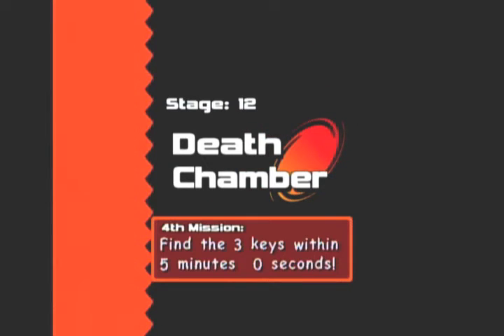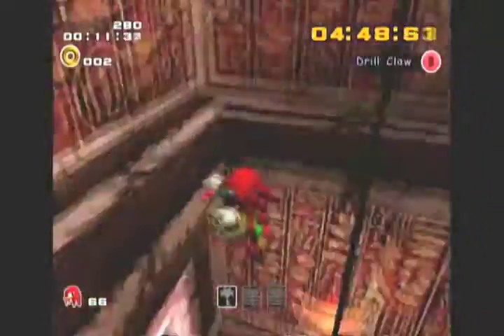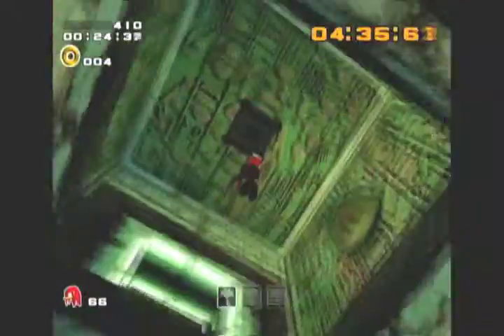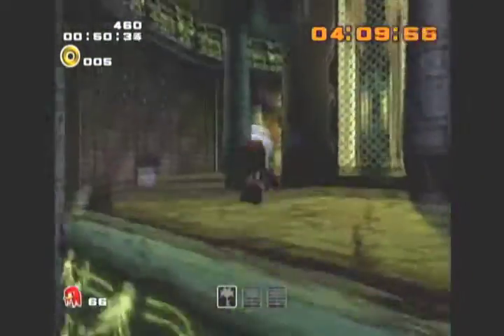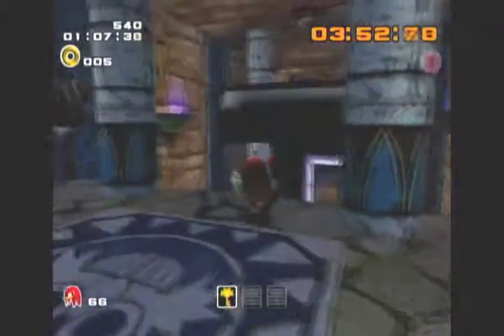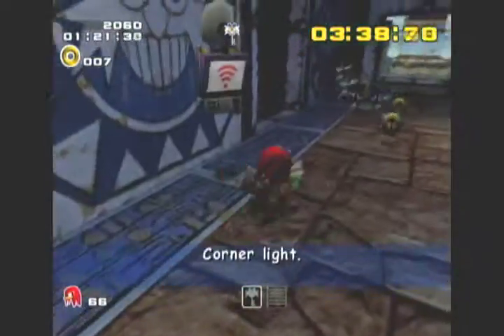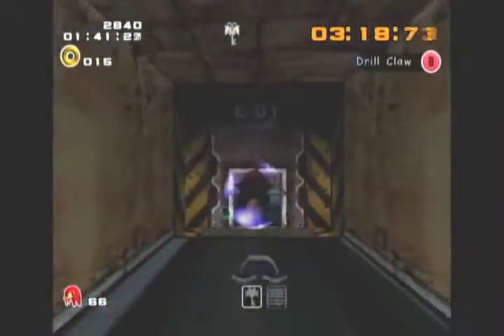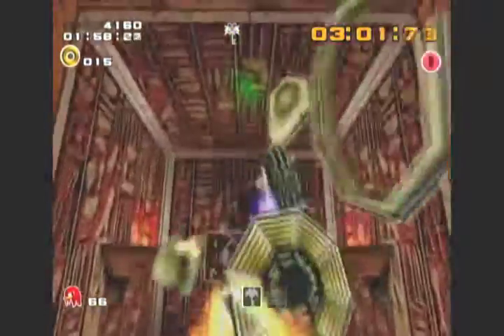SA2B - Death Chamber Mission 4